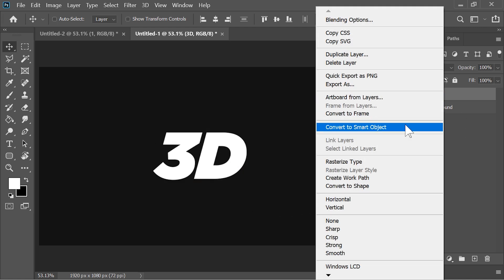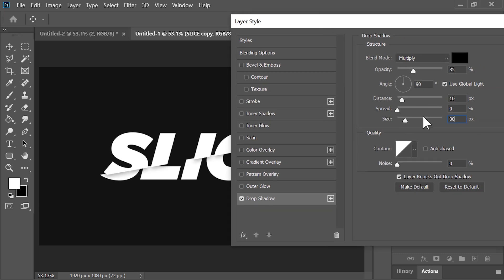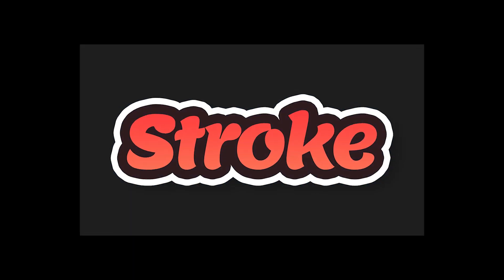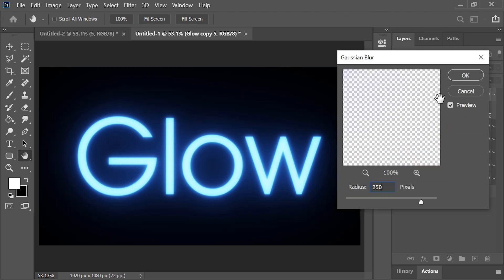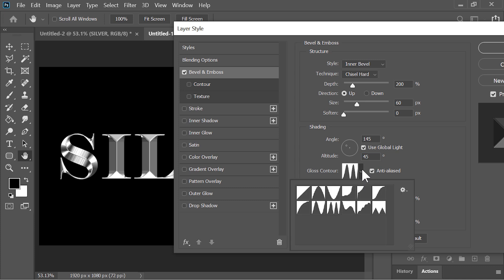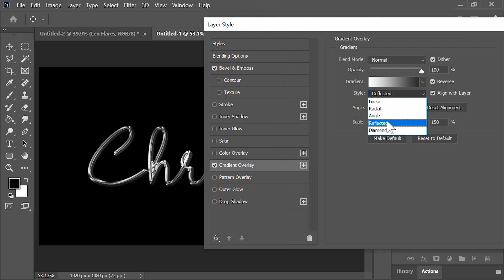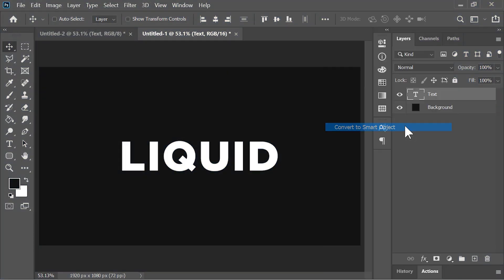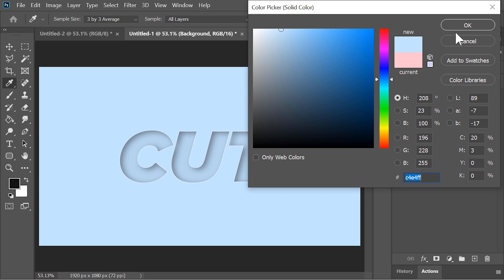13 Amazing Text Effects Photoshop Tutorial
Learn how to create 13 amazing text effects in Photoshop with this step-by-step tutorial! Whether you're a beginner or an experienced designer, these text effects will help you elevate your design skills. In this video, we cover various styles, including 3D, glowing, metallic, vintage, and more, all fully customizable. Perfect for creating eye-catching graphics, logos, or social media posts. Follow along to master each effect and take your Photoshop projects to the next level!